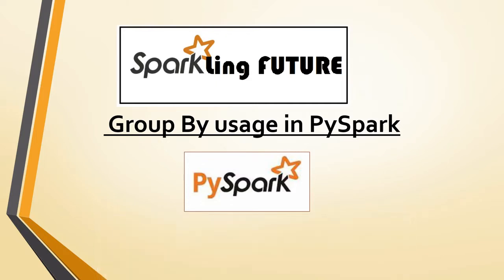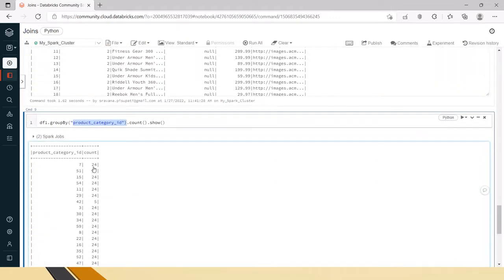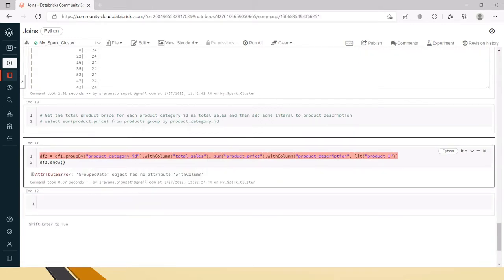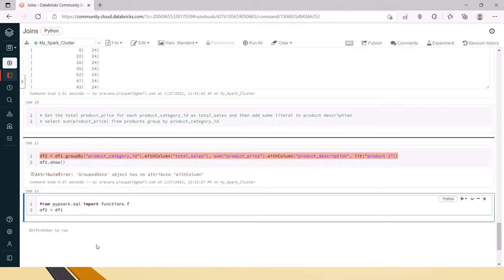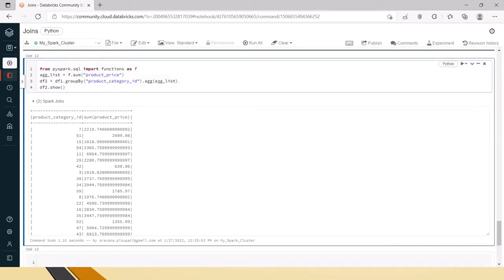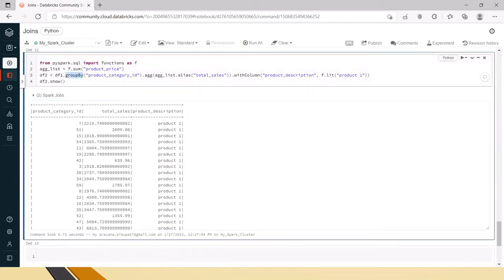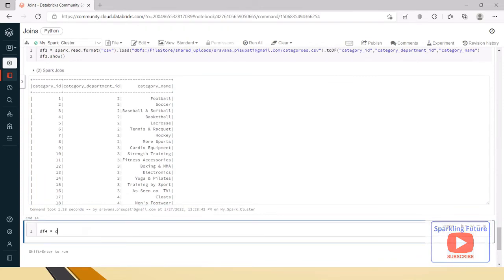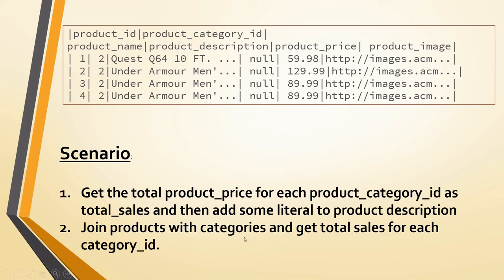Using groupBy in Pyspark | Realtime Scenario| Spark Interview Questions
Hi Friends,

In this video, I have explained sample pyspark code to join datasets and performing group by operation.